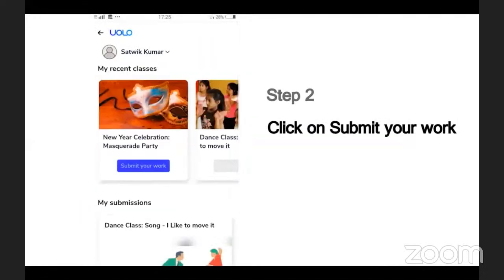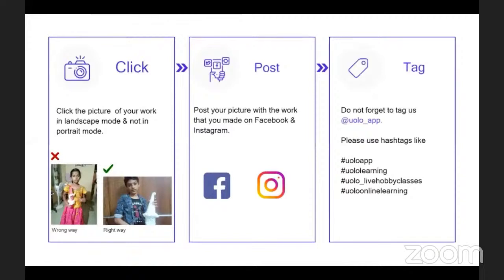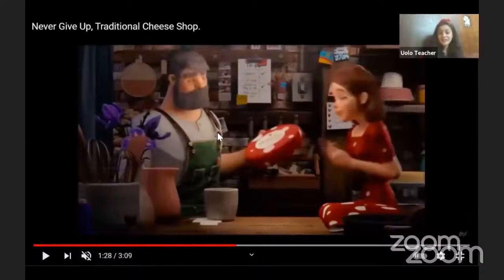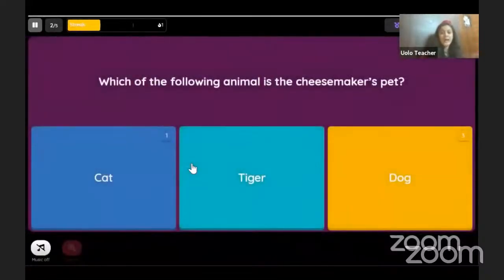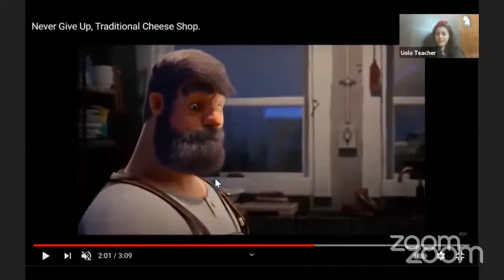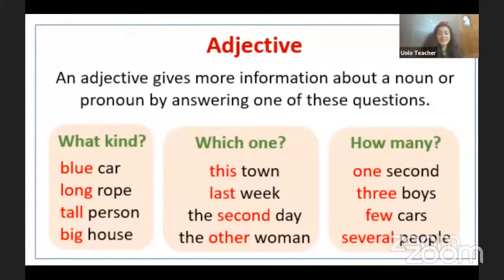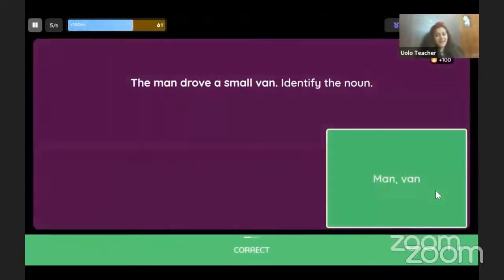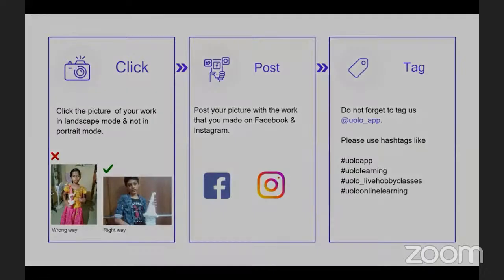14_Jan_Learning English with Storytelling